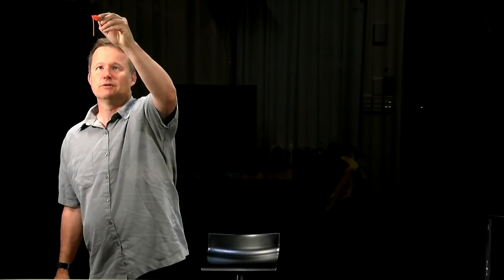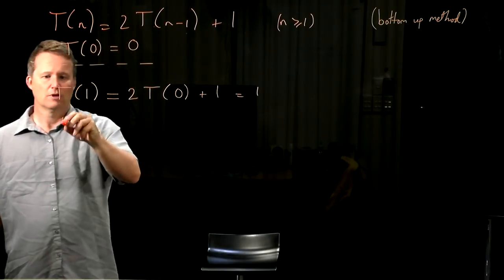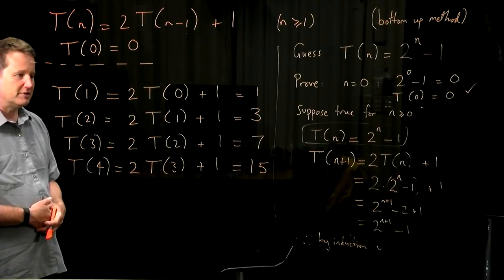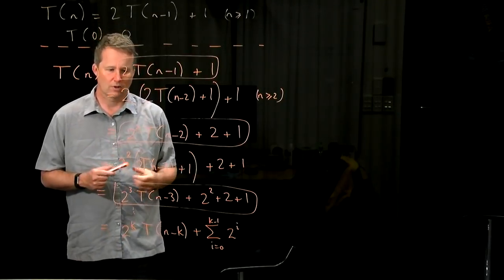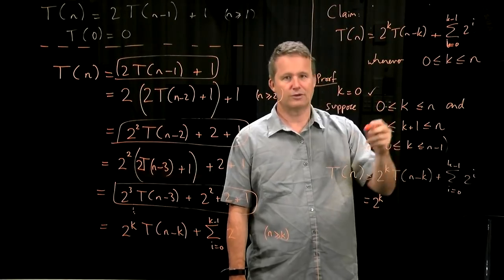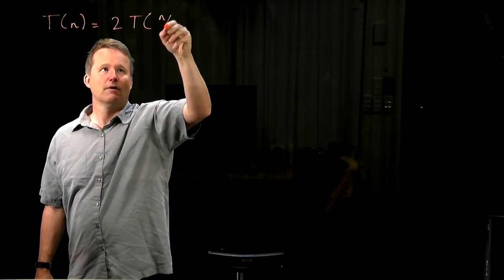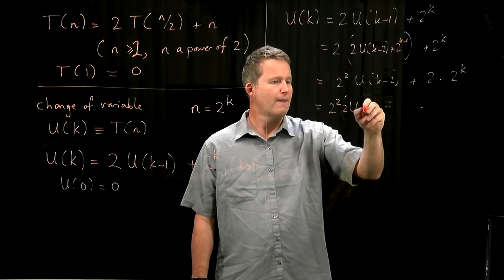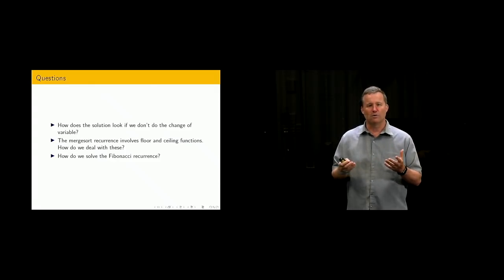AofA Lecture 9: Recurrences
Techniques for solving simple recurrence relations arising in analysis of algorithms.